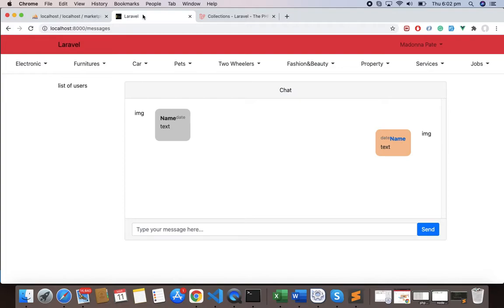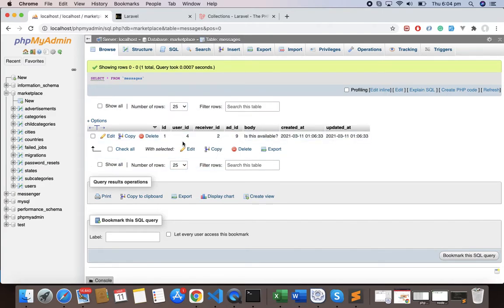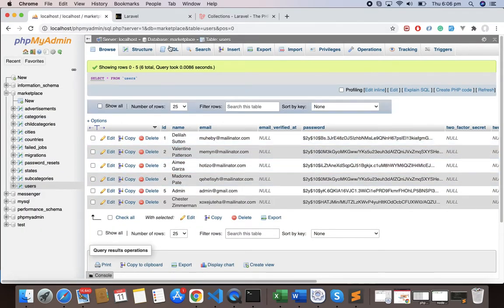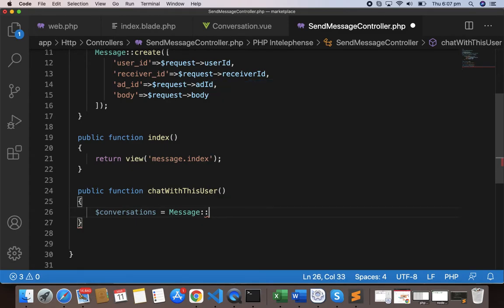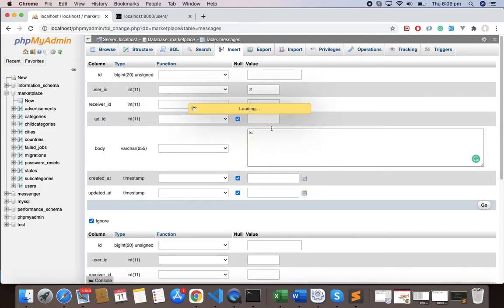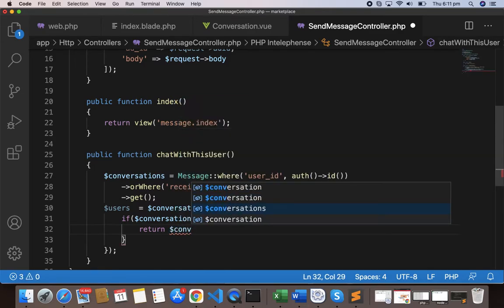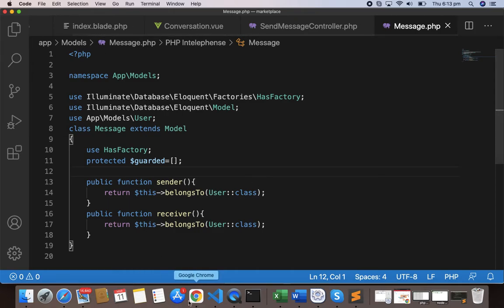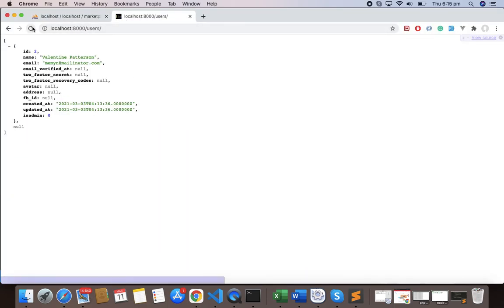6 get user from conversation